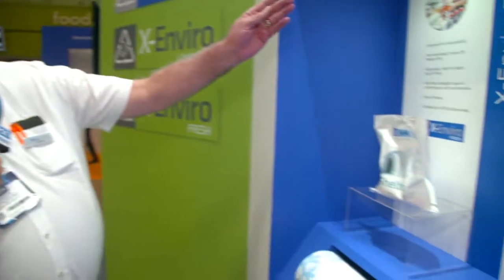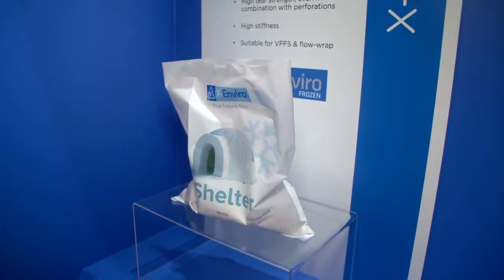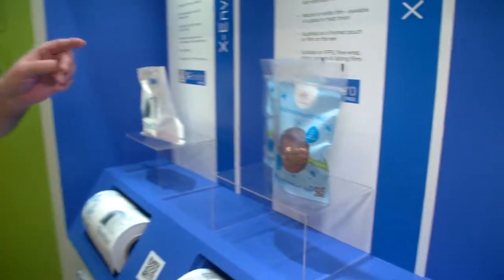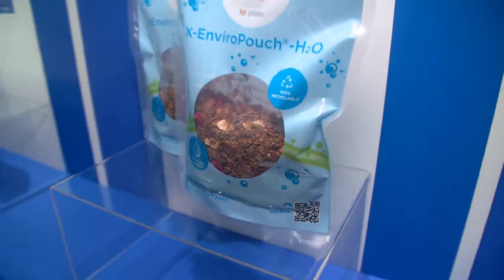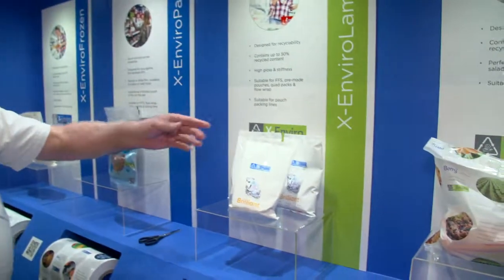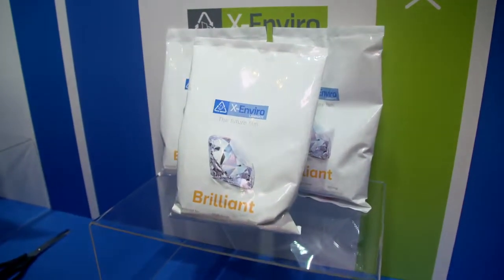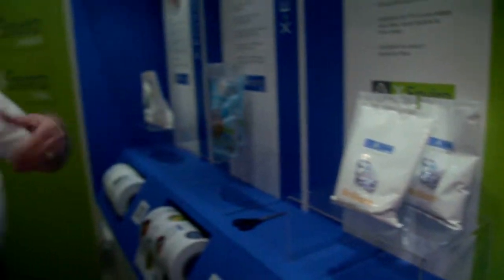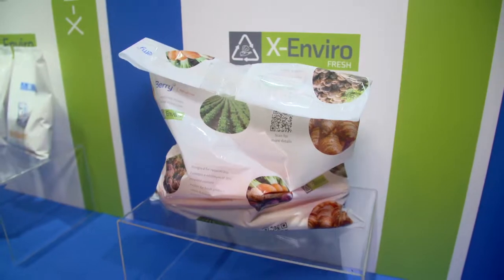Berry BPI Group at PPMA Total Show 2019